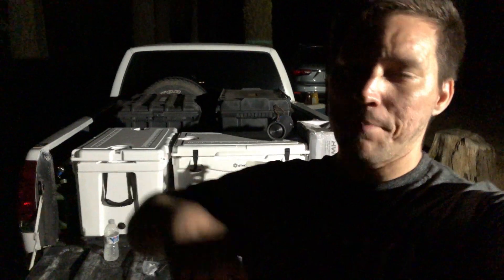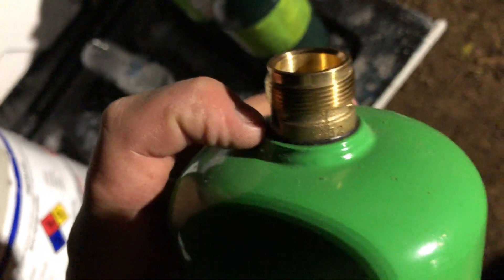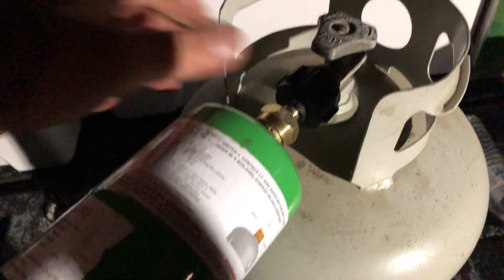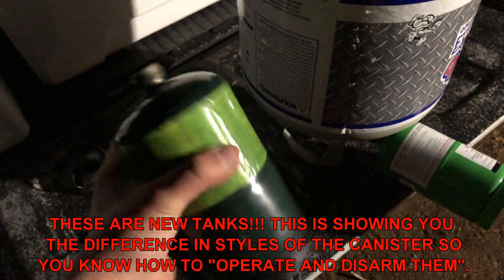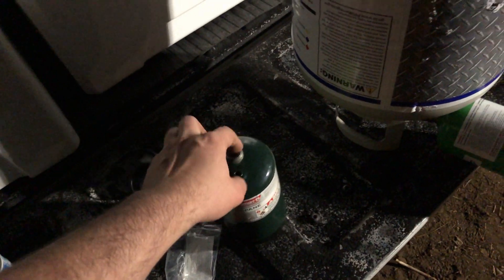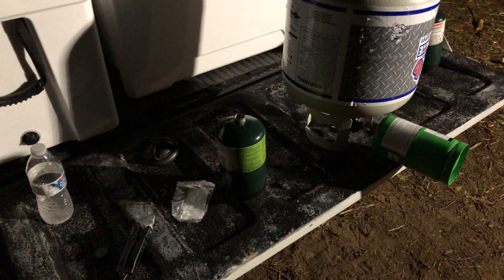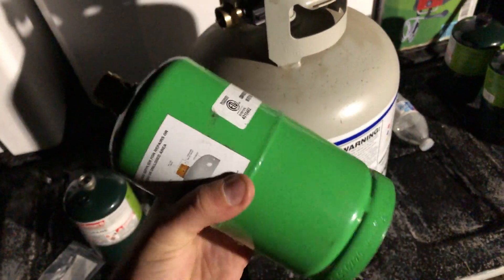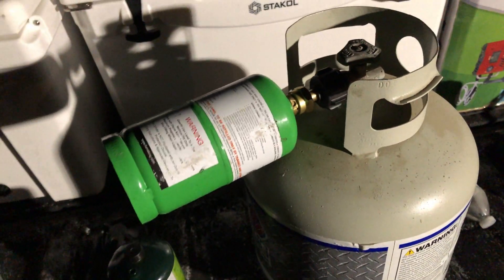REFILL 1lb PROPANE TANK CHEAP [INFORMATIVE DIY]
EVER GO CAMPING AND NOTICE THE COLEMAN 1LB PROPANE TANKS GET USED UP FAST; THEN YOU THROW THEM AWAY (RECYCLE PROPERLY) ONLY TO DO IT THE NEXT CAMPING TRIP? WELL... I GOT SOME GOOD AND INFORMATIVE NEWS FOR YOU TO BE ABLE TO REFILL THOSE TANKS... OR AT LEAST THE "ONES YOU SHOULD" PROPERLY!

Use a scale to calculate a filled tank and an empty tank to get the exact amount of fuel (16oz) that these tanks have. Follow the instructions on how to precisely fill these by using a scale for the weight once filled. I was filling these in a pinch hence why I show how to fill it without a scale. It’s better to under fill and fill again later than overfill and have the valve leach propane for awhile. These tanks have a fail safe valve since elevation always changes but take all percussions seriously and follow the instructions that come with your tank. The Flame king will require an small Allen to bleed 🩸 the air from the side hole on the brass head instead of the Schrader Valve like the Coleman.

5:20 is the end of the video but it continues to show the dismounting of the Flame 🔥 King 👑 tank. 🤪